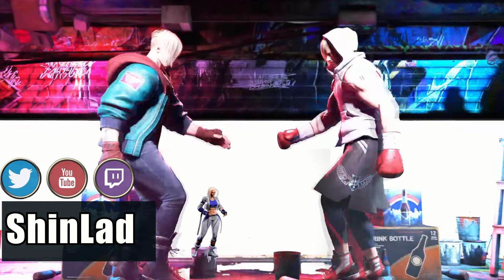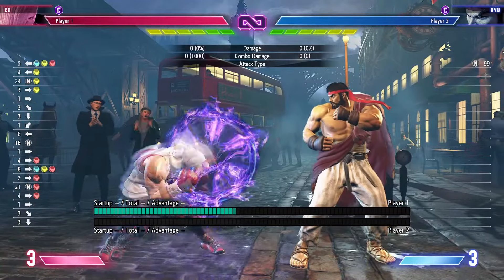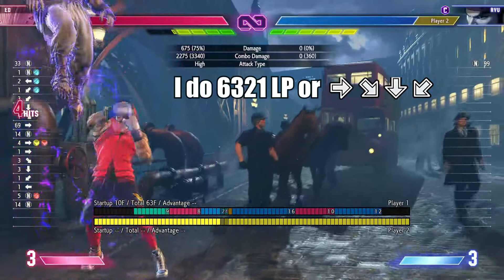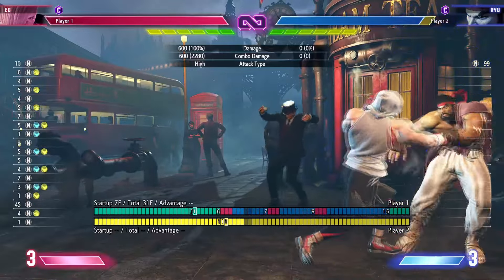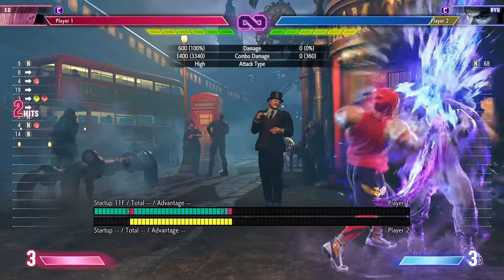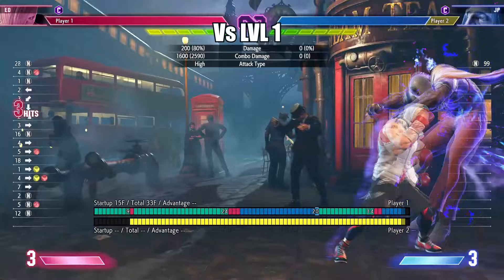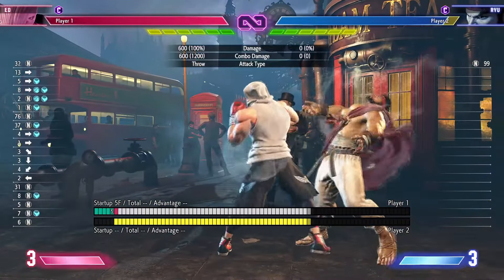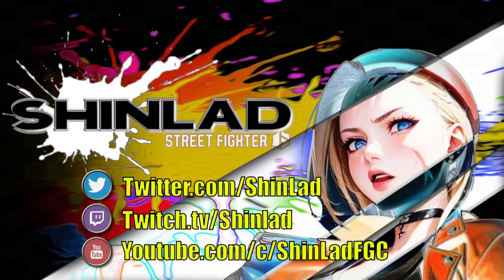5 Tips and Tech to Improve Your Ed (SF6 Ed Guide)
This is my new Ed guide series where I go over any additional Ed tech that I've been using in my matches. Use these to level up your Ed!
0:00 Intro
0:09 Tip 1
0:46 Tip 2
1:31 Tip 3
2:09 Tip 4
3:25 Tip 5
Catch me Live!
LP = Light Punch
MP = Medium Punch
HP = Hard Punch
LK = Light Kick
MK = Medium Kick
HK = Hard Kick
P = Any Punch
K = Any Kick
PP/KK = OD Version
S. = Standing
C. = Crouching
J. = Jumping
D = Down
U = Up
F = Forward
B = Back
CH = Counter hit
PC = Punish Counter
LVL1, LVL2, LVL3 = Super Arts
QCF = Quarter Circle Forward / Down, Down-Forward, Forward
QCB = Quarter Circle Back / Down, Down-Back, Back
HCB = Half Circle Back / Forward To Down To Back
HCF = Half Circle Forward / Back To Down To Back
DP = Dragon Punch Motion = Forward, Down, Down-Forward
DI = Drive Impact
DR = Drive Rush
xx = Cancel
/ = Means "Or"
+ = Same time
~ = Target Combo & Arrows = Move Followup
Don't understand the terminology?